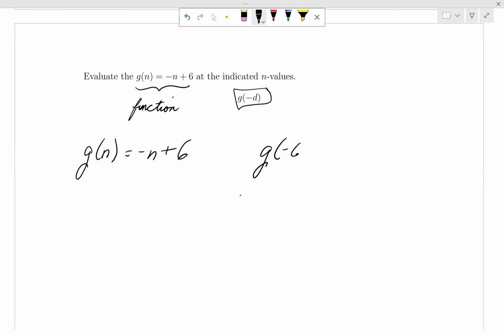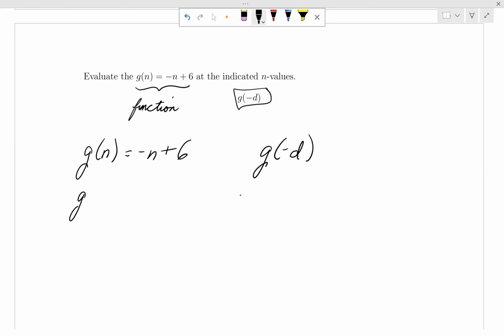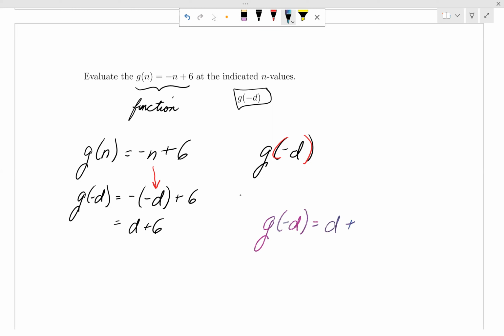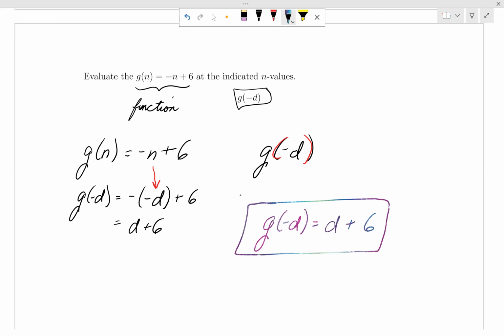0408 Lesson 4 Question 8